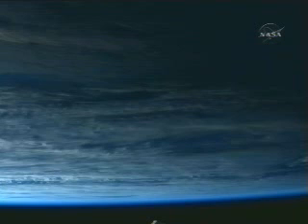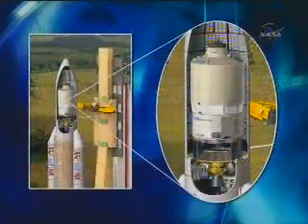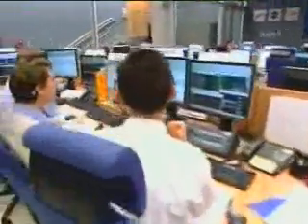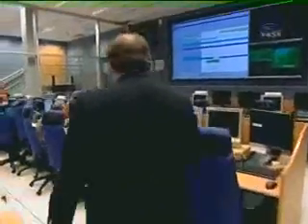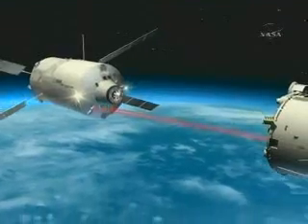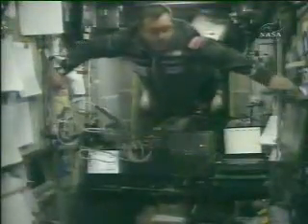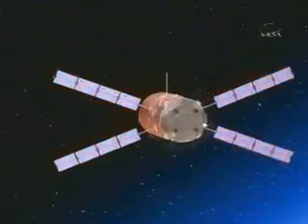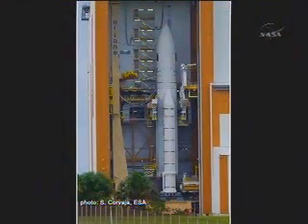ATV ready for launch on 9 March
Jules Verne ATV ready for launch
Ariane 5 ES-ATV is now set to start no earlier than 14:30 Kourou time, that's 18:30 CET (17:30 UT)
Jules Verne ATV Blog